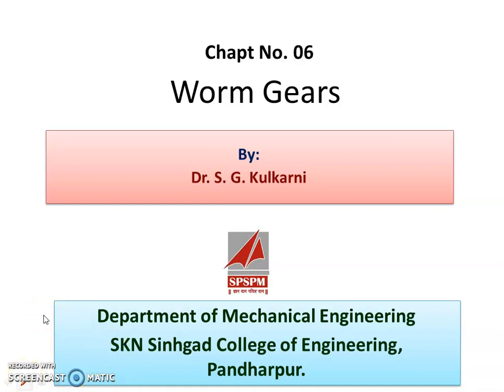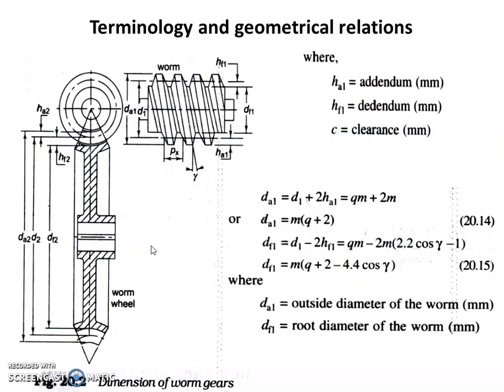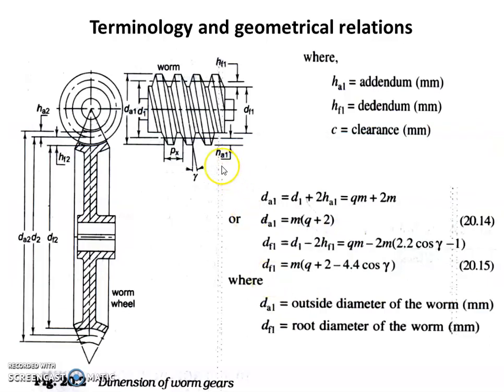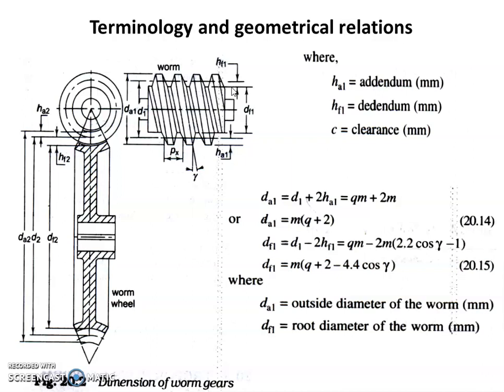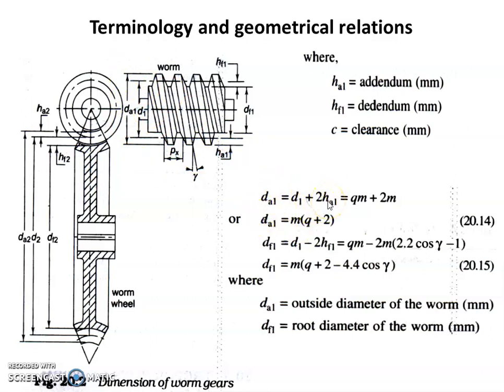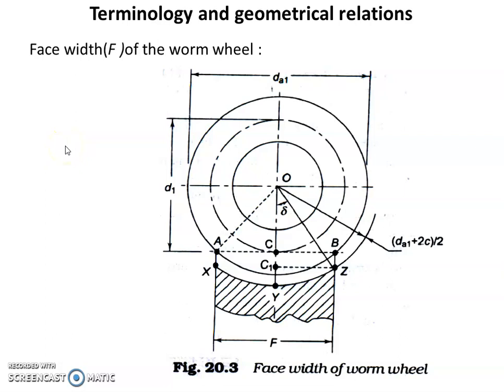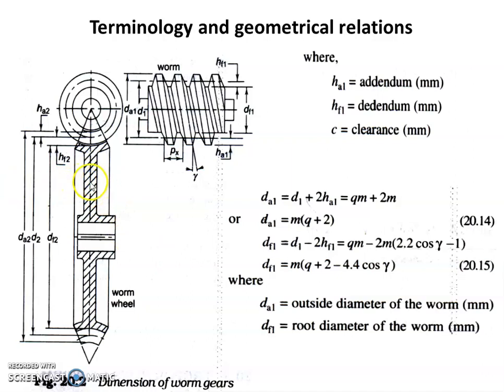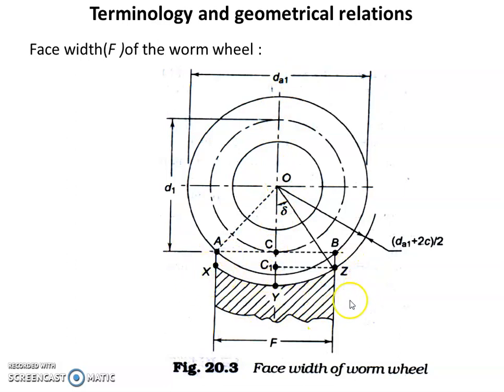Geometrical relation in Worm gear Video 3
This video explains the geometrical relations in worm gear